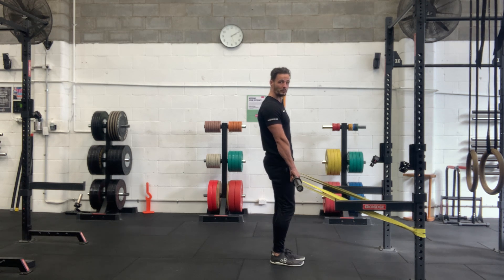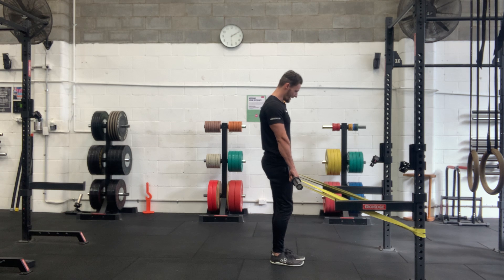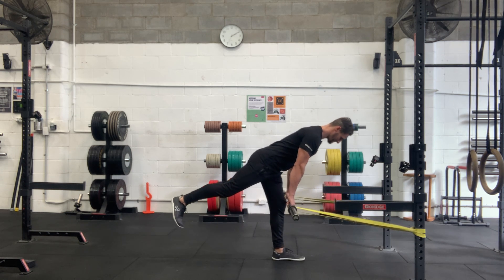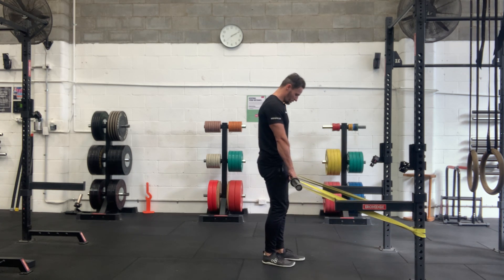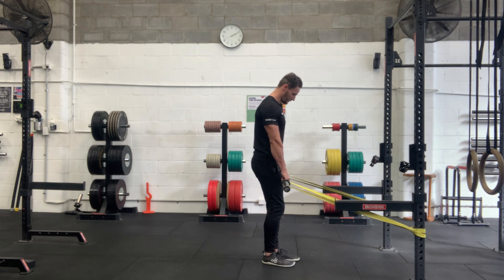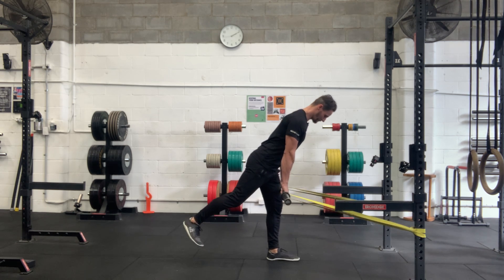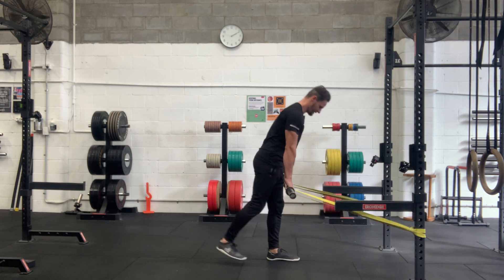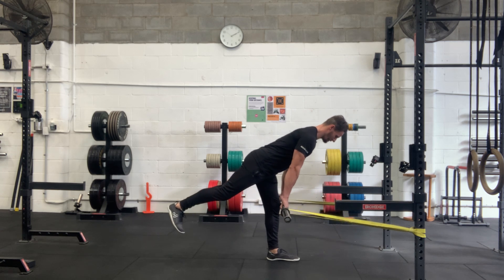Barbell Single Leg Romanian Deadlift with Anterior Loaded Resistance Band